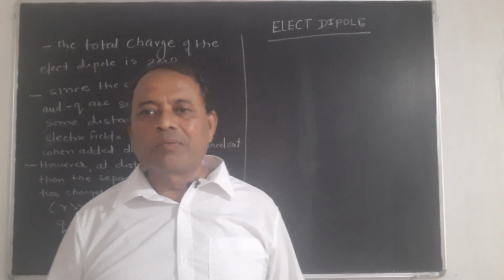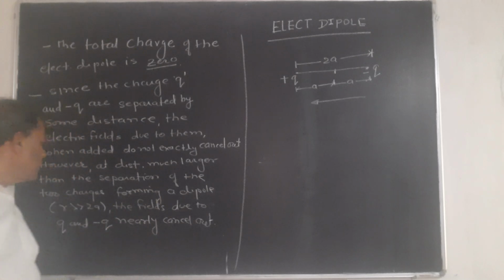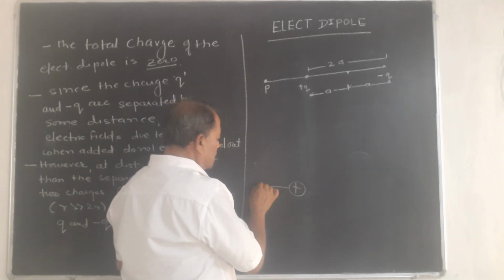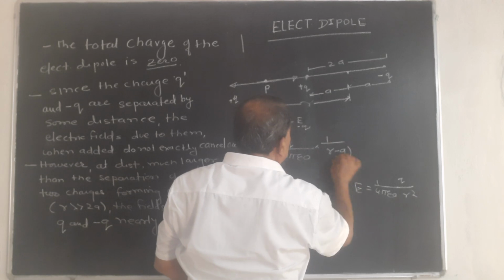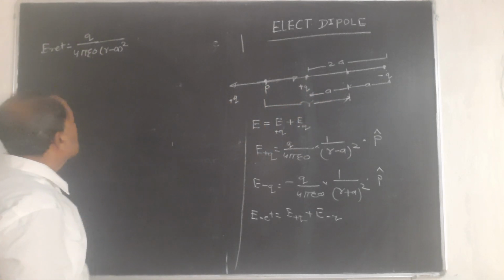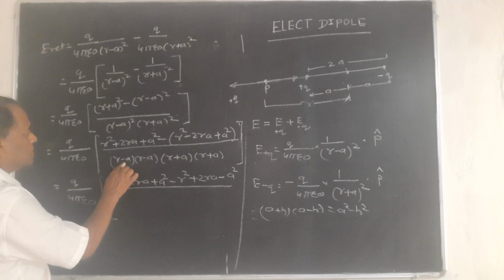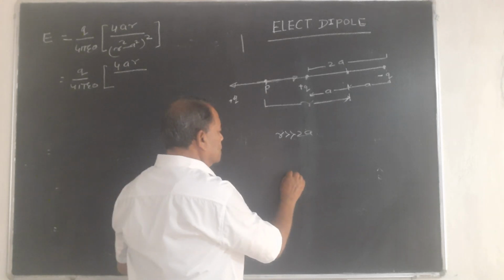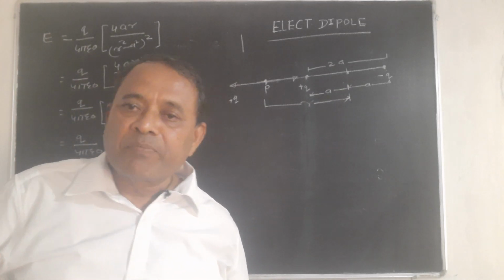Class 12 || Physics || Chapter 1 Electric Charges and Fields || Electric Dipole.